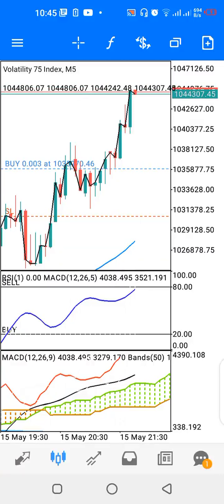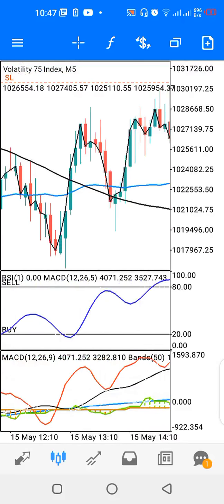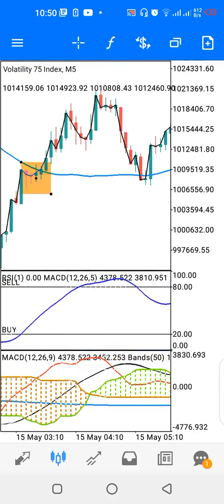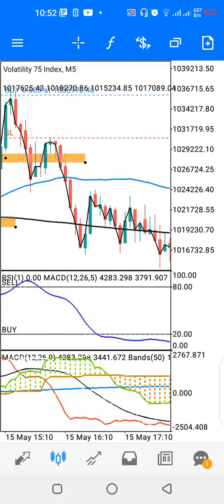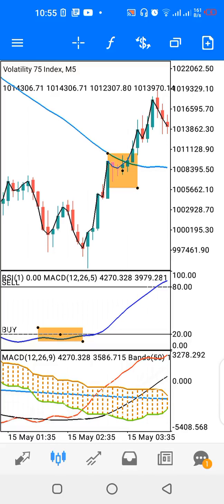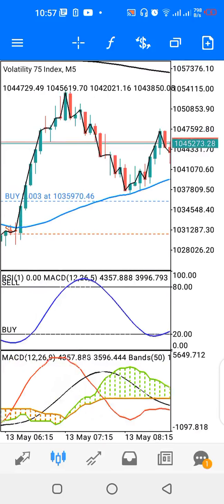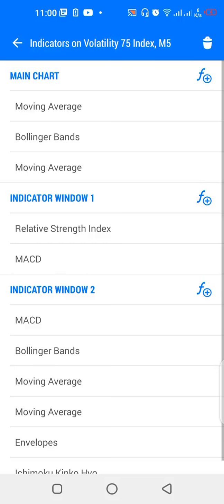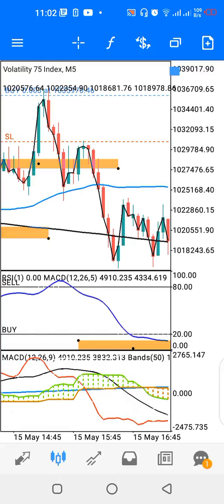High Accuracy **Volatility 75 Index scalper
An highly advanced scalping way to trade Volatility 75 Index with the use of Meta Trader indicators.
You will also learn about the indicator settings for this great strategy and how to install the indicators and find good trade entry setups. (You may use zoom level 1, 2 or 3)